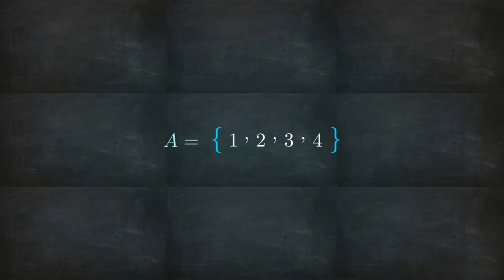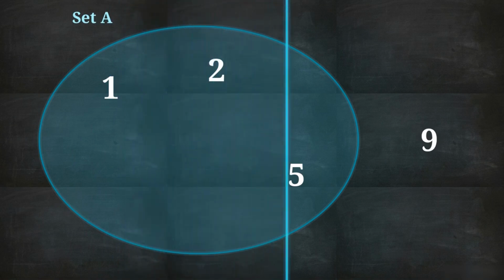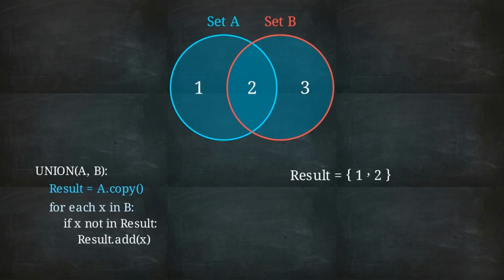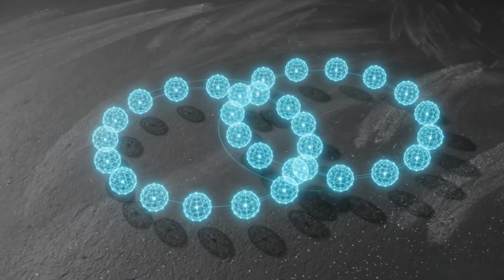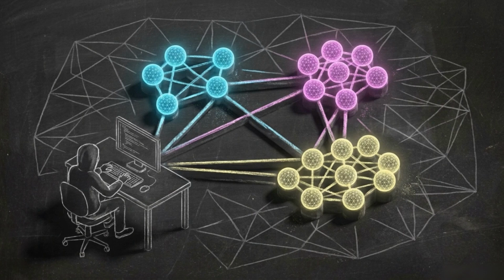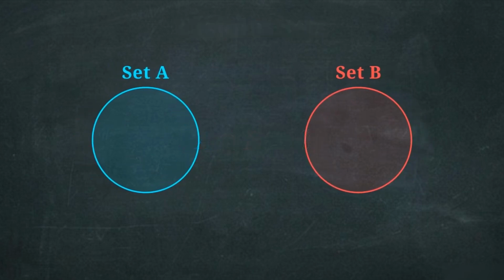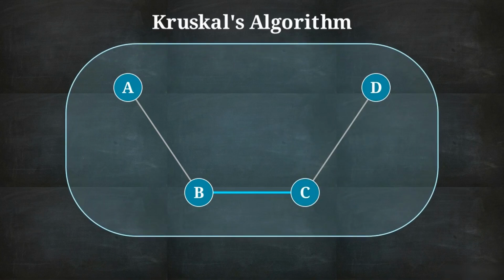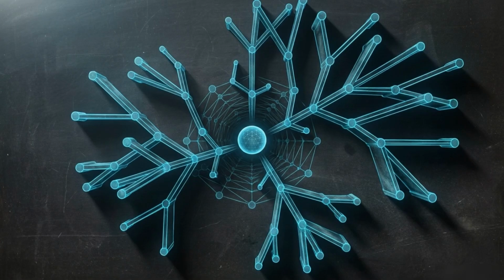1.15 Searching Algorithms Explained | Linear Search vs Binary Search with Time Complexity | Unit 1